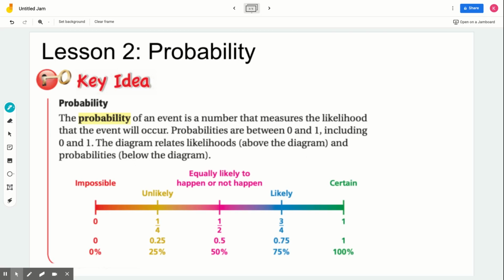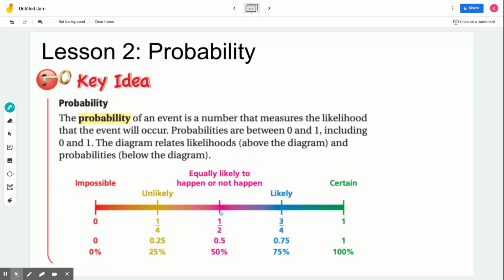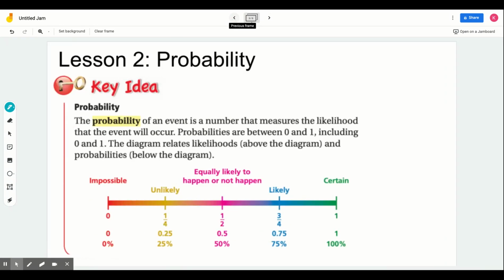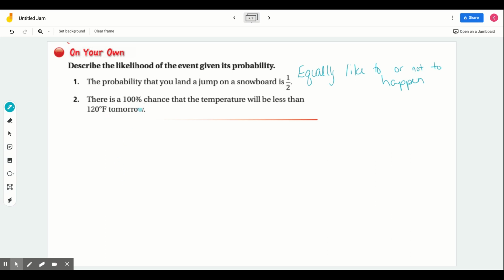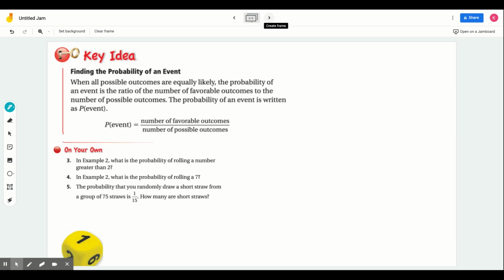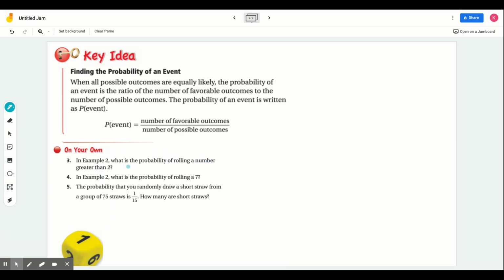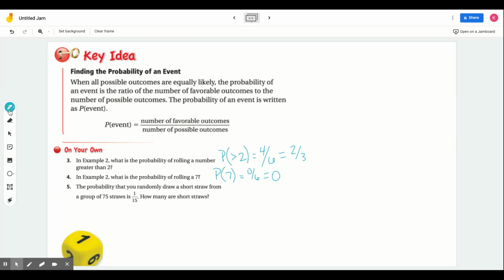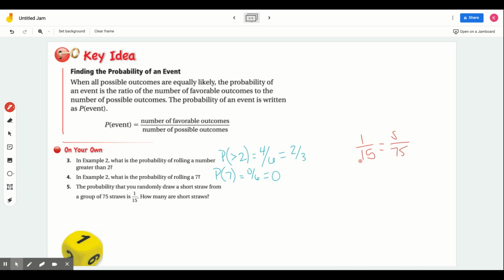Adv. Math 15.2 & Math 10.2